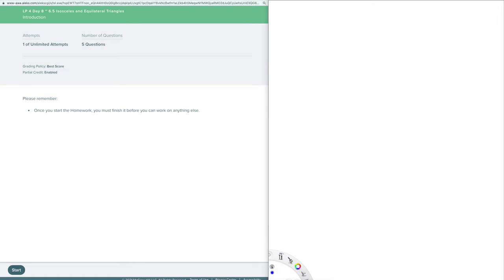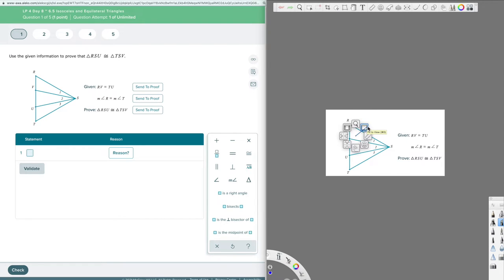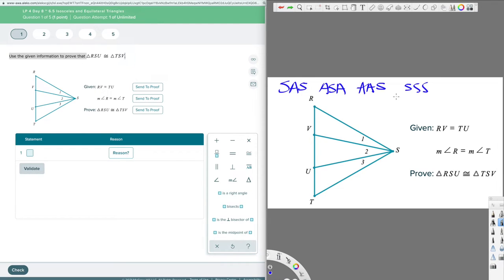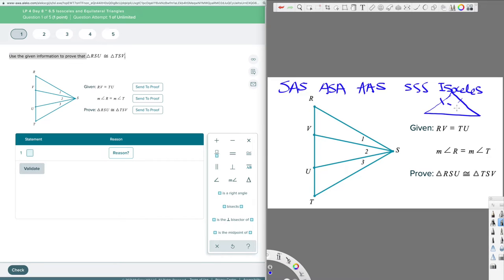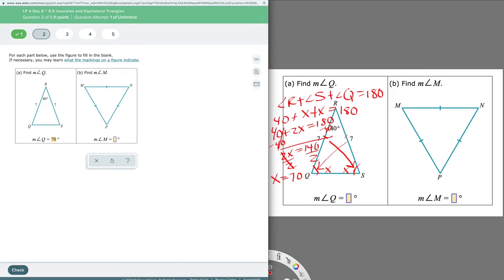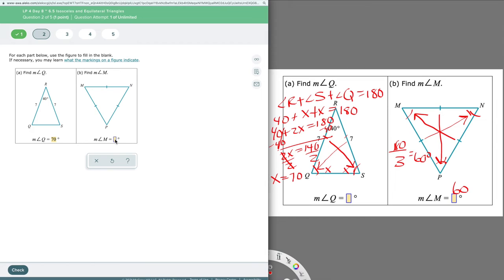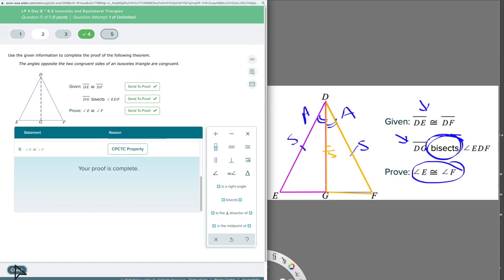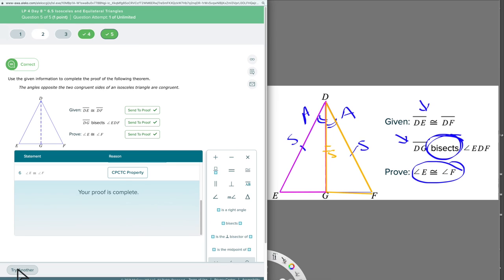6.5 Isosceles and Equilateral Triangles IM II